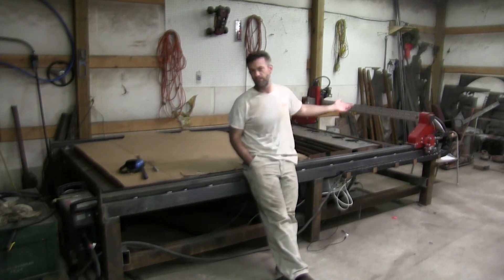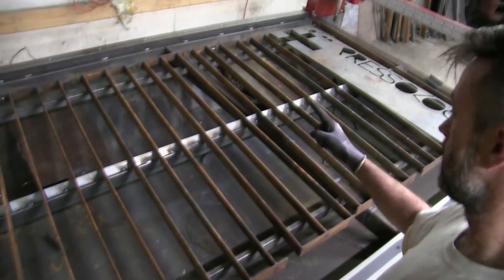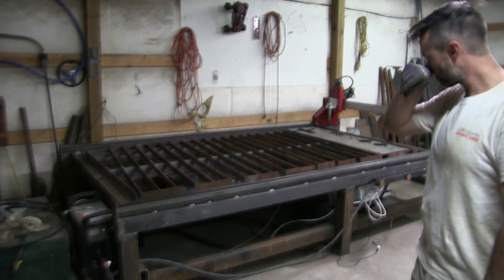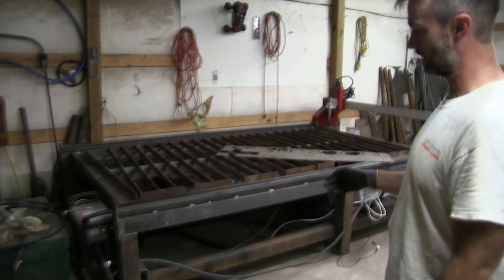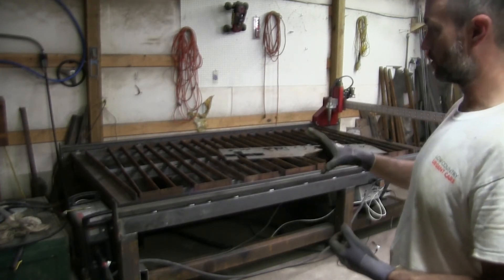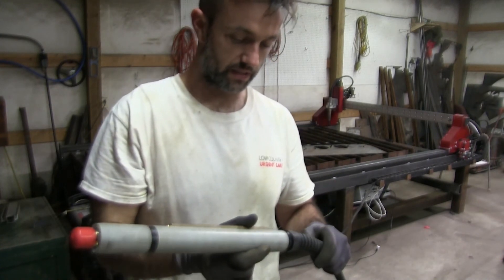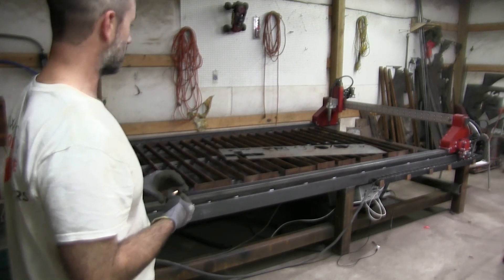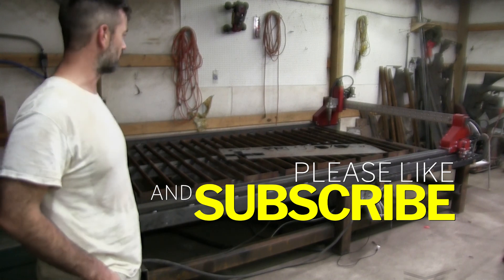5x10 CNC Plasma Table #2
Sold my last table that I documented on here.

5x10 build design
Precision plasma gantry,
My own twist on bed design
Built my own electronic package control package.
 - MyPlasma controller
 - KL 556e Drivers
 - 2 460W power supplies

Hypertherm for the cutter of course
 - I have a 25ft HTP Welds America torch to swap out and see if I like how it operates

Will be a downdraft table.
Hopefully will add rotary to it as well. Driver for it is installed so its there.

Follow me on End_Iron_ on instagram for more updated stuff. This table is cutting already as well.